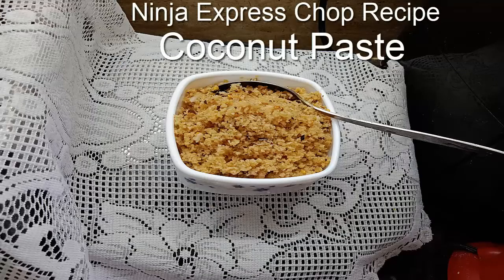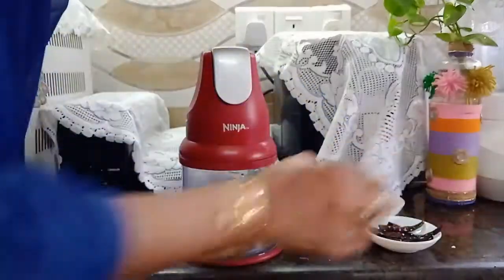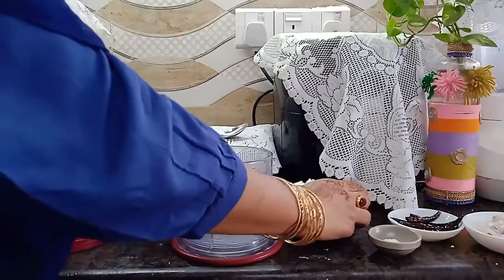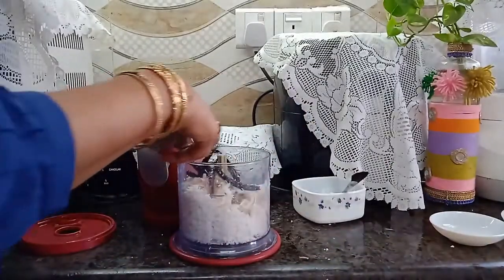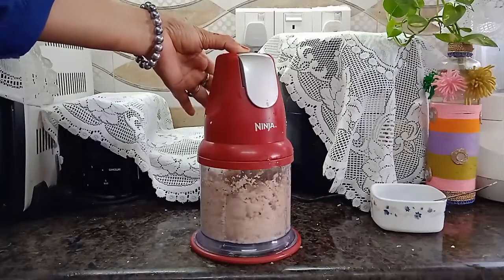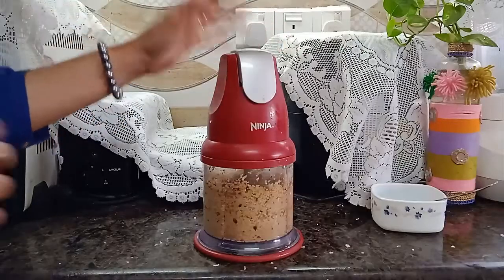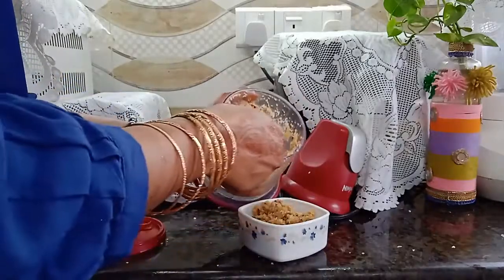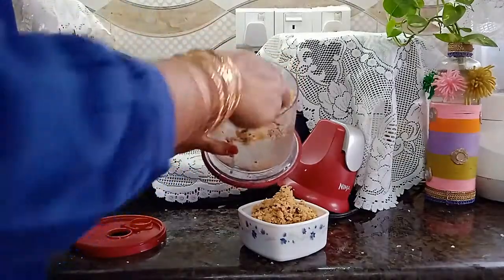How To Make Ninja Express Food Chopper | Ninja nj100 Express Chop Recipes 02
Ninja Express Food Chopper | Ninja nj100 Express Chop Recipes 02
The Ninja chopper is perfect for garlic, onions, spices, herbs, cheese, nuts, etc. It easily hacks, crushes, and mixes a wide range of elements for simple supper readiness. The Ninja Express Chop is ideal for Chopping, Mincing, and Pureeing fixings into soups, sauces, dressings, garnishes, smoothies, and more! Make new slaws, salsas, soups, servings of mixed greens, and more in seconds with the chopper.

This little yet great gadget slashes, pounds, mixes and minces an assortment of sustenance’s in minutes, empowering you to include a little or a ton of flavor to your most loved dishes. This chopper is a time saver kitchen appliance in your busy life. Ninja Express Food Chopper | Ninja nj100  Express Chop Recipes, You can make your snacks, supper, dinner with it very quickly and easily. It will save you valuable time. It minces, dices, cleaves, mixes, and purees crisp fixings quicker, less demanding, and more secure than by hand. This is a handy kitchen appliance that both the amateur cook and the expert gourmet specialist can utilize.

Ingredients
 2 Eggs
1 piece onion slice
1 teaspoon chili slice
½ teaspoon salt
Process
Step 1

Boil the egg for 10-15 minutes until it is fully boiled and the yolk is hard.

Step 2

Remove skin from the eggs and the onion.

Step 3

Put onion into the ninja express chopper, push the chopper’s head for 30 seconds. Add green chili, egg, and salt to the chopper. Push the head of the chopper until the egg is mixed well with the ingredients.

Take out the salad from the chopper’s cup. Now you have tasty, healthy, and delicious egg salad ready to eat.

Check the link for Ninja Express Chop